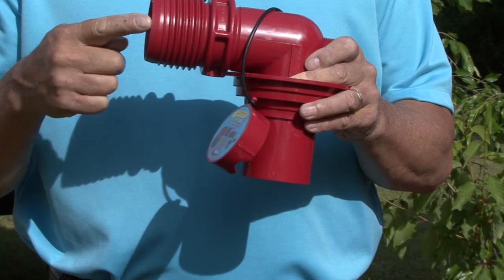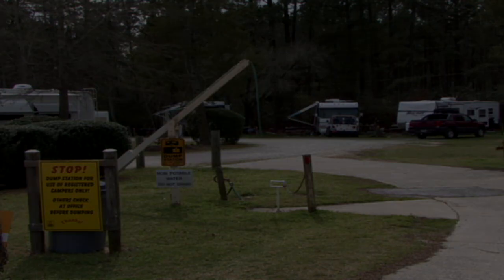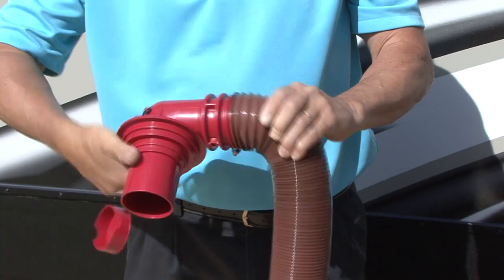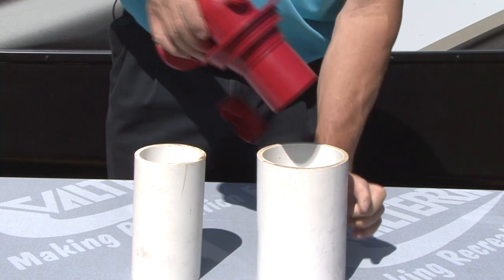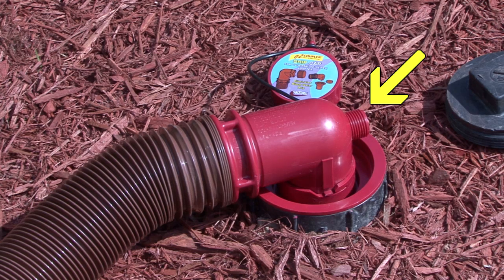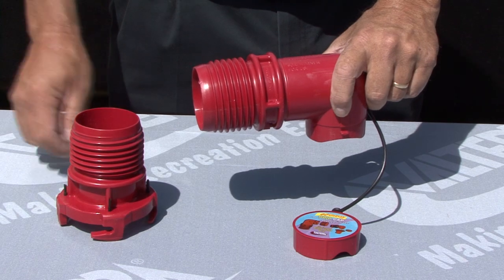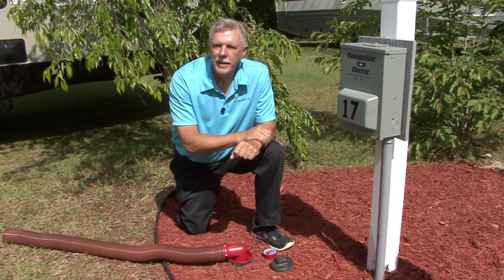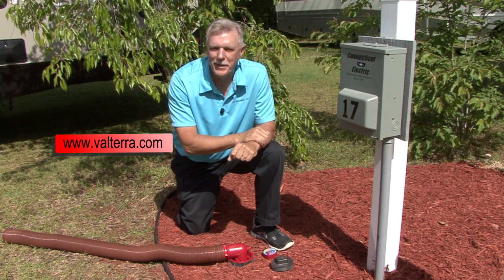RV Campground Sewer Adapter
In this informative RV video Mark Polk, with RV Education 101, demonstrates the features and benefits of the EZ Coupler Universal RV Sewer Adapter by Valterra Products.

There are numerous types and sizes of RV sewer drain outlets at the campgrounds you visit, and the EZ Coupler Universal Sewer Adapter is designed to fit almost all of them, saving you valuable storage space and money.

5th Wheel 4 Video Bargain Set Plus Free RV Checklist ebook